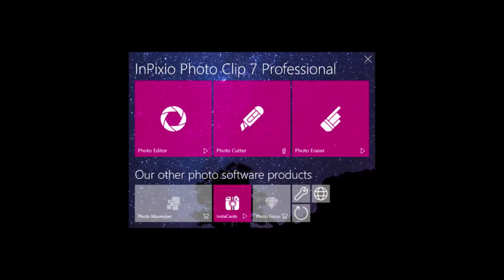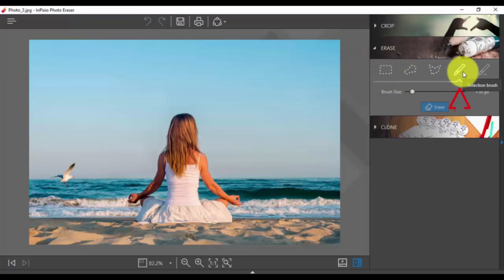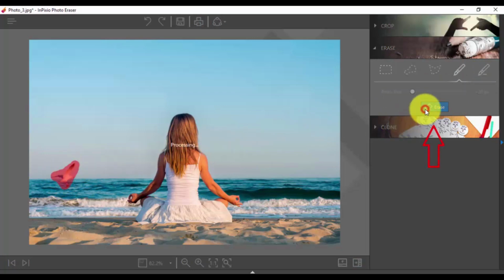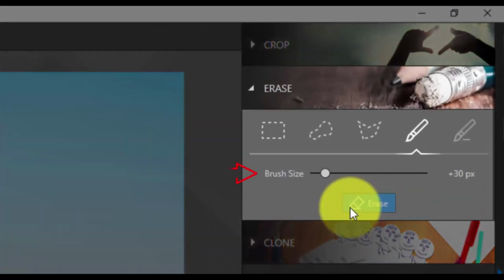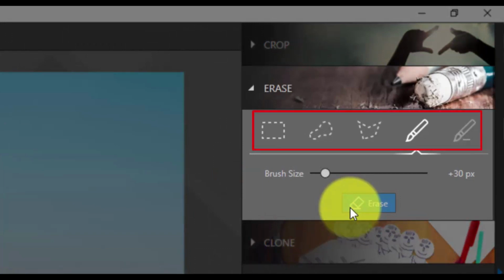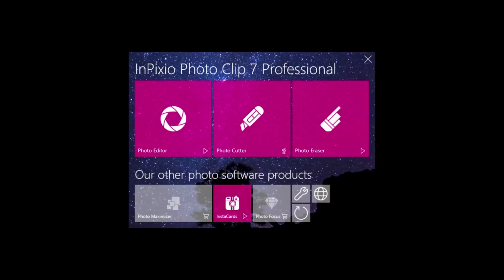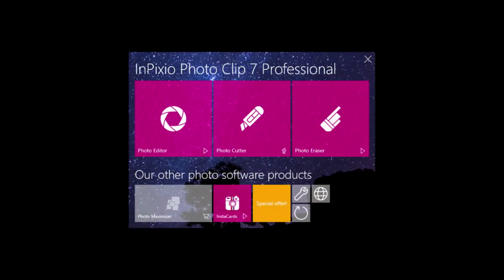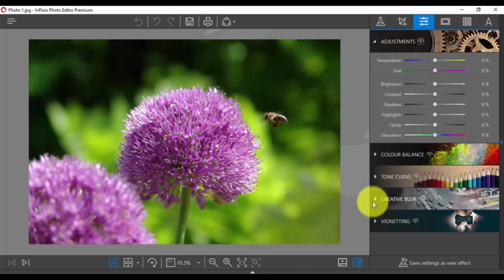How to Cut People or Objects Out of a Photo Easily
Do you need to cut people or objects out of your photo? Remove objects from an image the easy way with the best photo cutter available. You can remove people from pictures with just a few clicks of the mouse.

photo cut out
cut out photo
cut photo
cut out pictures
picture cut out